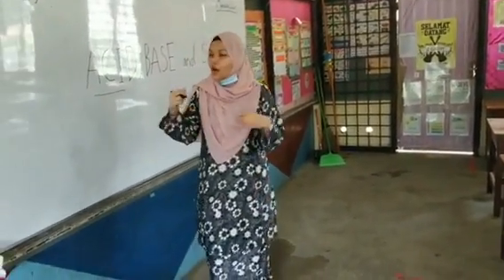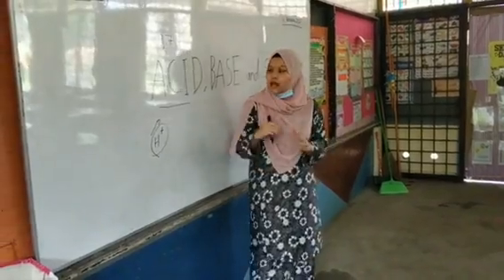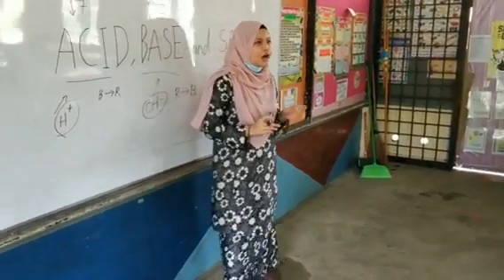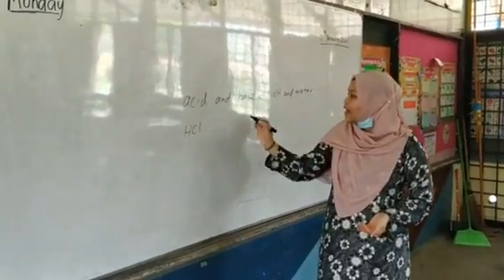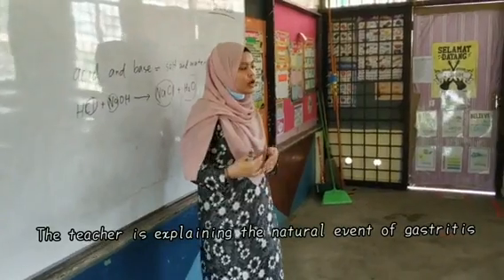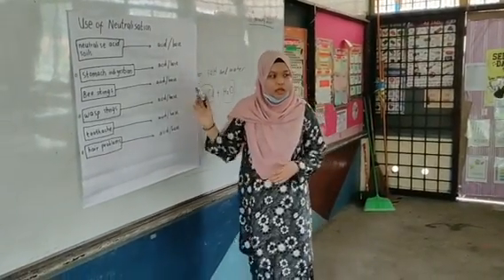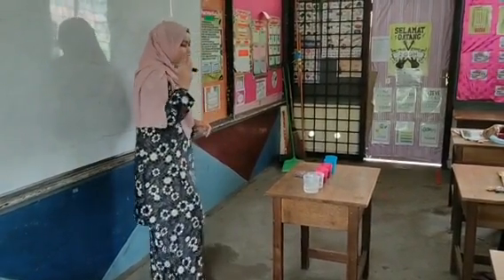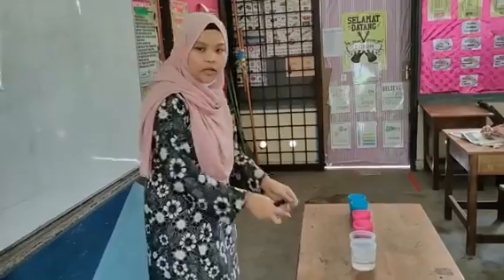microteaching chemistry form 4 (Acid, Base and Salt)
micro teaching video for edu555.